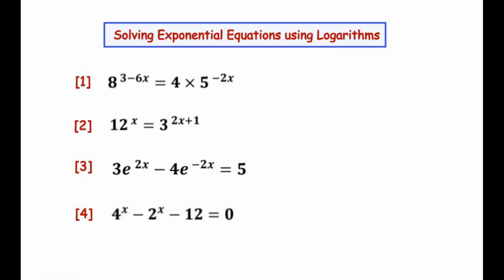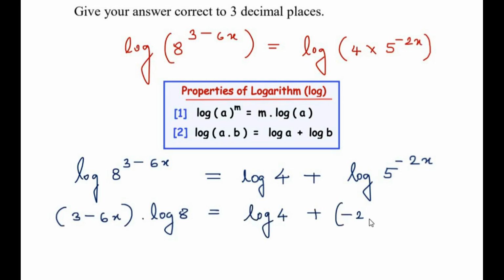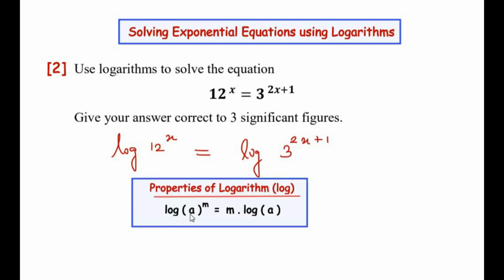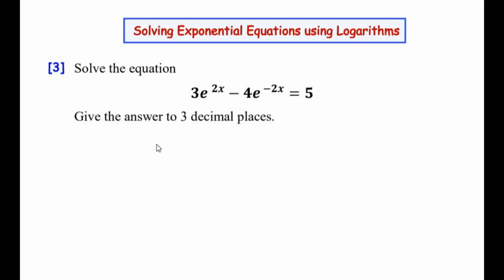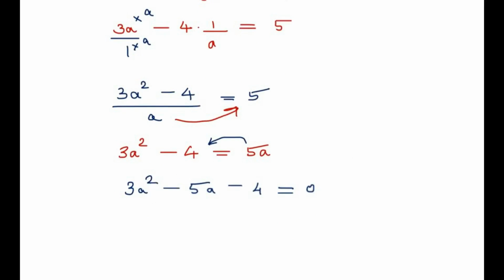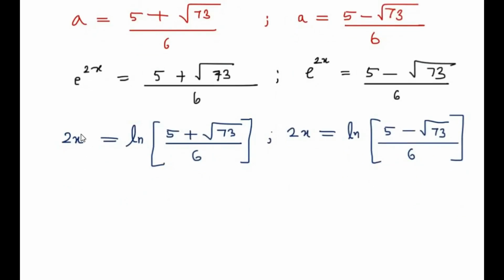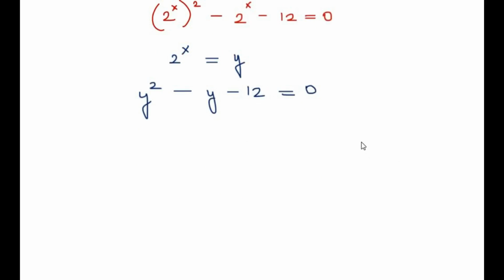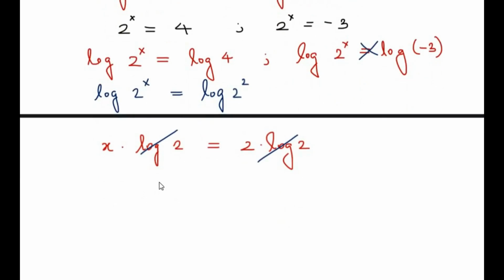Solving Exponential Equations using Logarithms | Part 2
In this video, four exponential equations are solved using the Properties of Logarithm and the Laws of Indices. ( Logarithms A level maths explained )

Q1 : Paper 3 Pure Mathematics 3 9709 / 33 May / June 2024
Q2 : Paper 2 Pure Mathematics 2 9709 / 21 May / June 2023
Q3 : Paper 3 Pure Mathematics 3 9709 / 31 May / June 2023